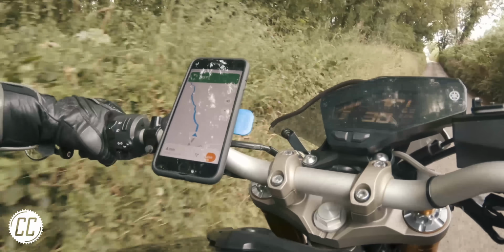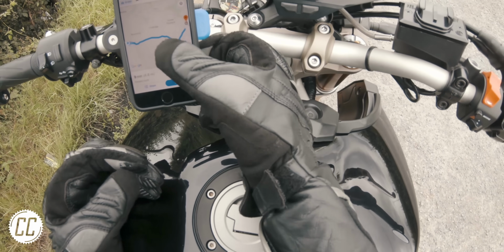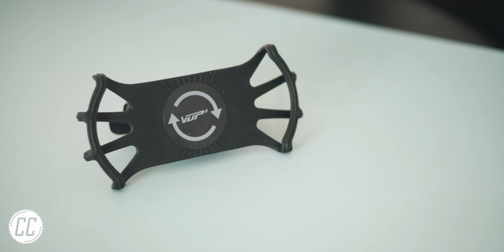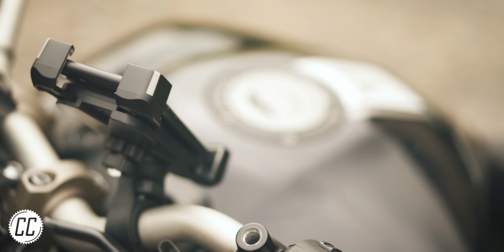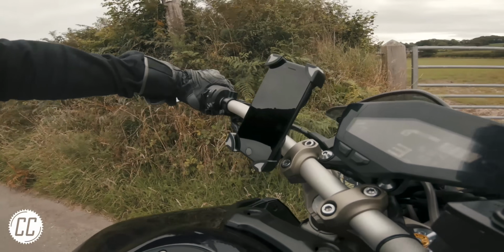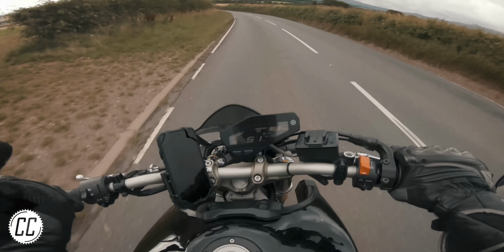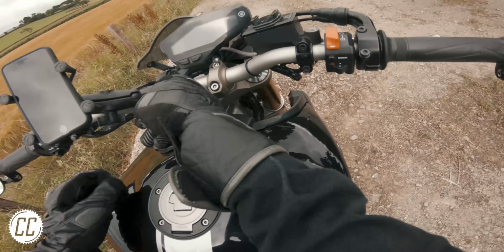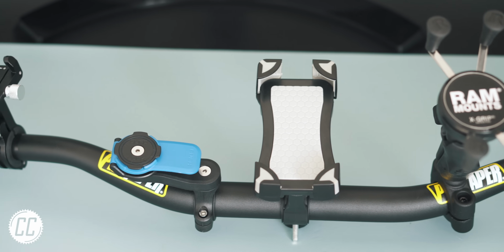Which Motorcycle Phone Mount Is Best?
Putting the Quad Lock, RAM Mounts X-Grip, Babacom, GUB and VUP motorcycle handlebar phone mounts up against each other to find out which phone holder is best suited for you and your bike.

🛒 PHONE MOUNTS
QUAD LOCK

⚙ MY KIT
Main camera
Main Mic
Lapel Mic